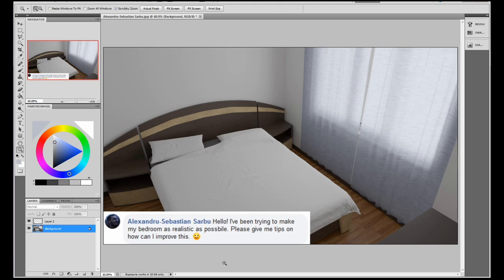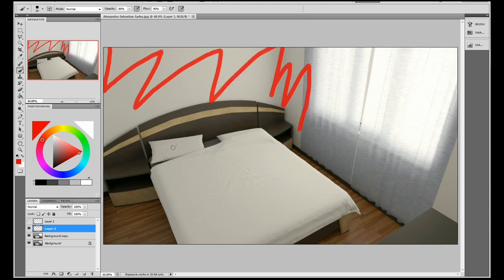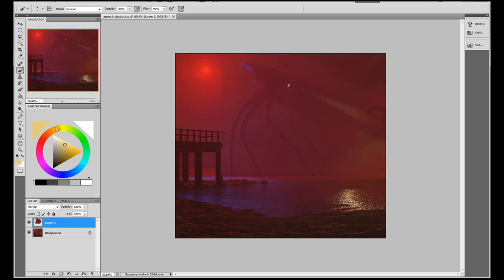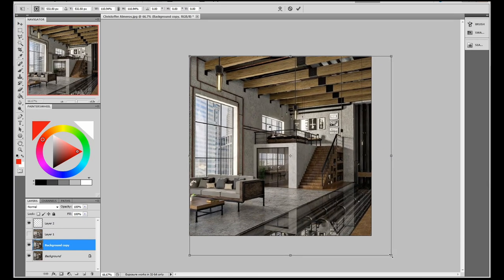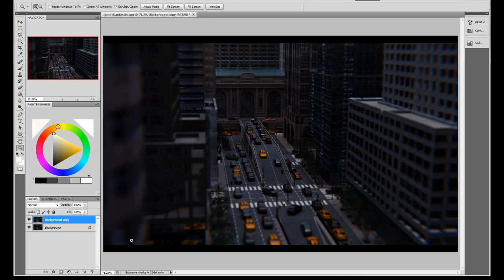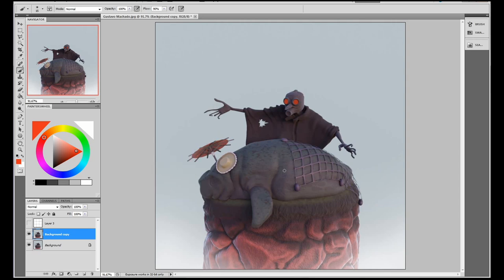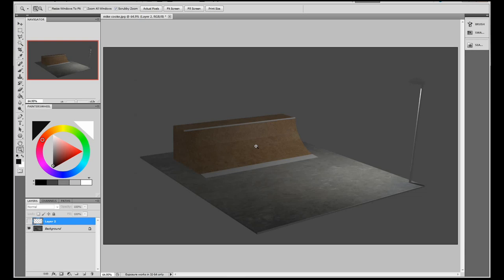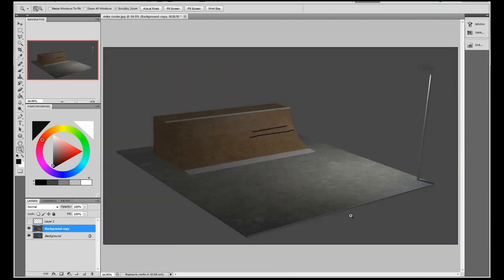The Blender Critique Show - Episode #1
The Blender critique show is where I give 3D artists advice and feedback on their renders. If you'd like to have your work featured on the next episode, submit your render as a reply to this Facebook status